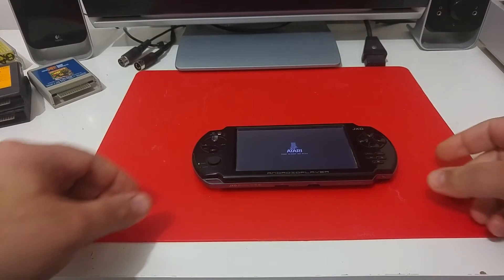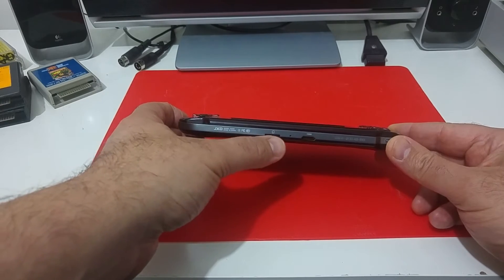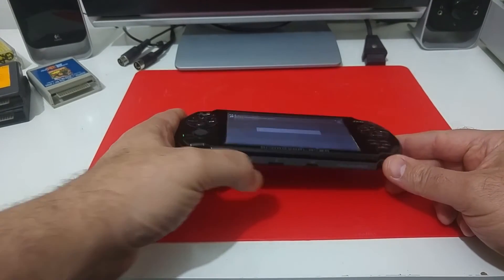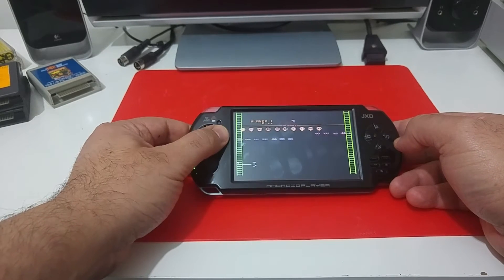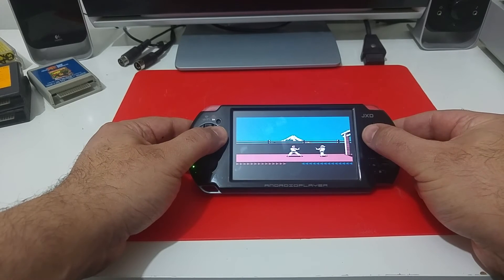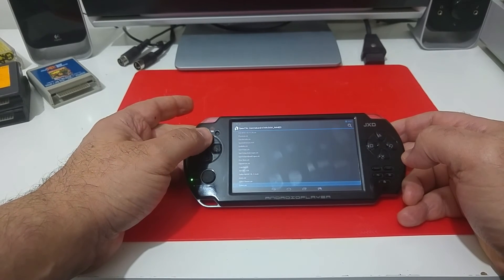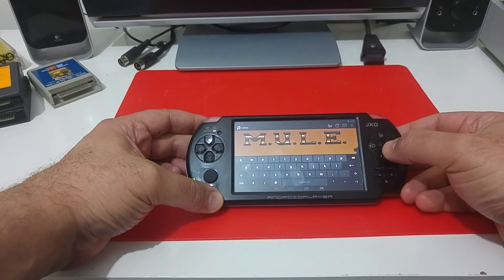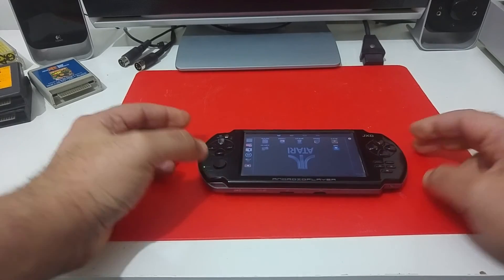Adroid Gamepad converted to ATARI 800 XL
In this video i used a standard Android GamePad and converted it to a portable ATARI 800XL computer